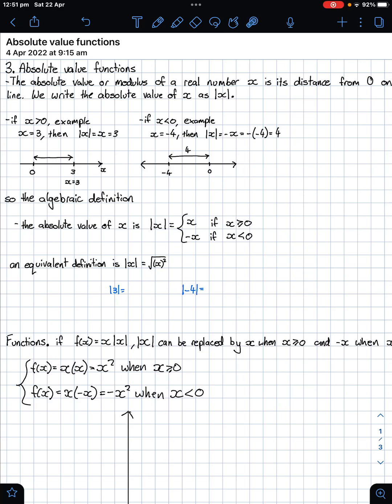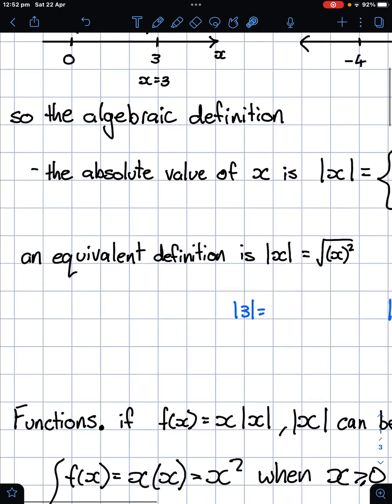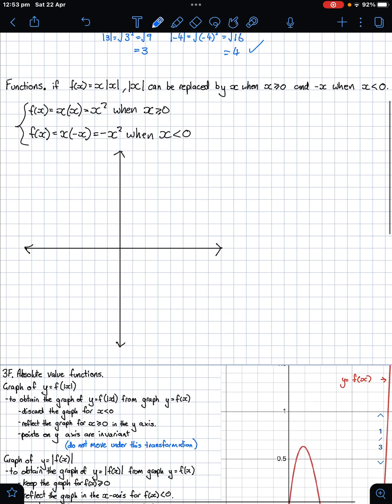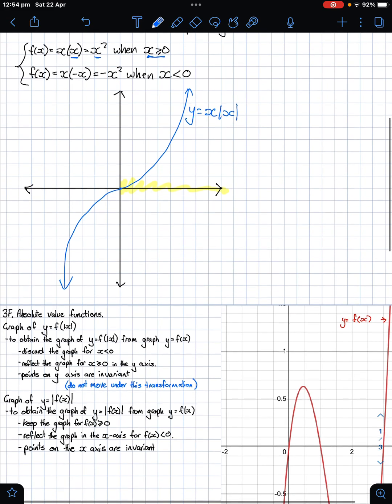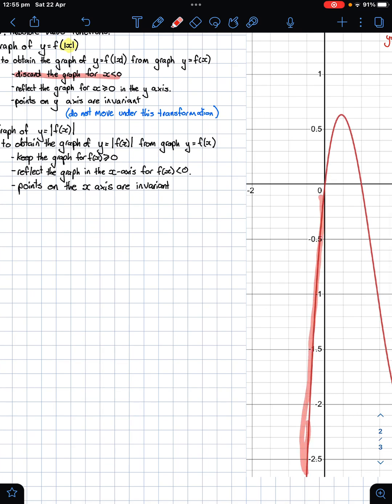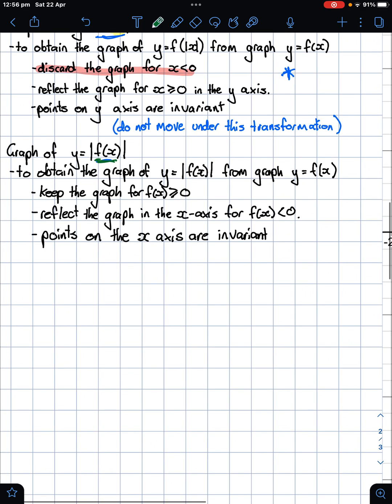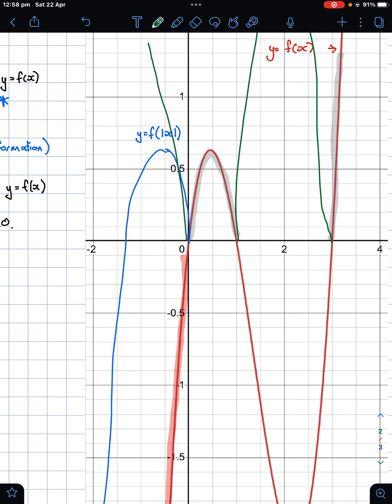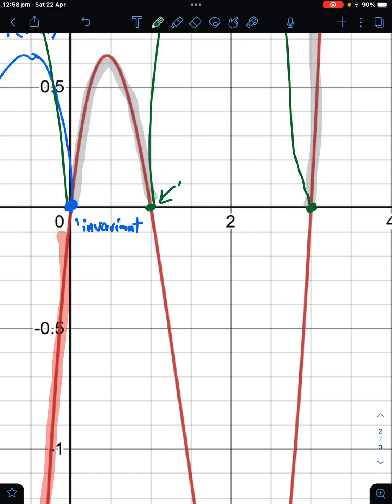Absolute value functions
Absolute value functions. How to find and graph